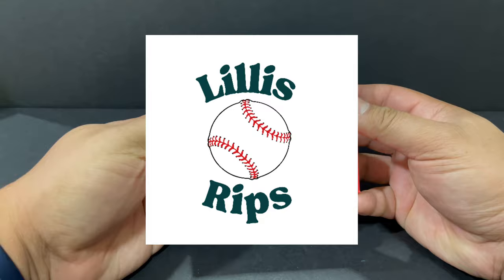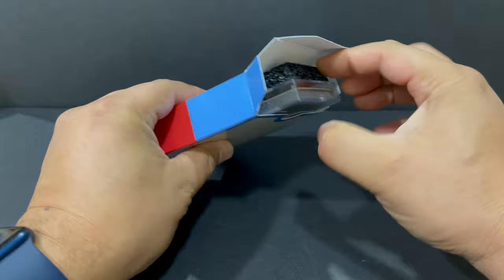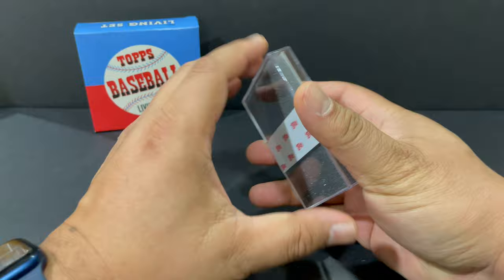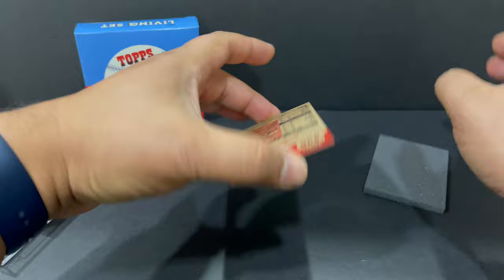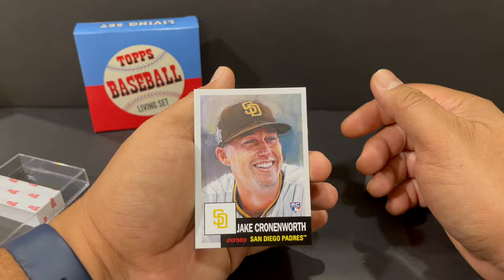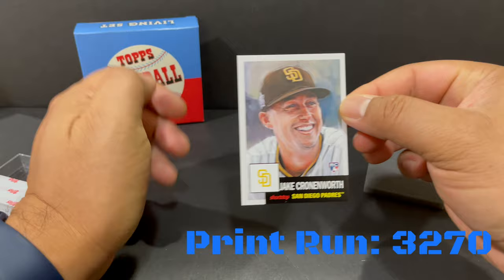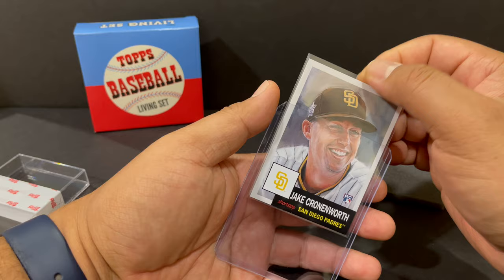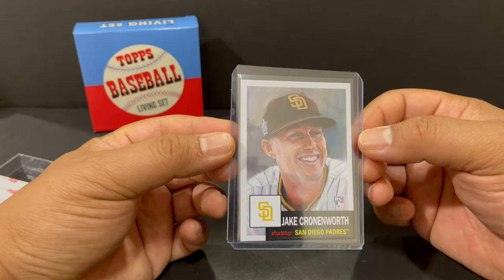Jake Cronenworth from the Topps Living Set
Opening our first card from the Topps Living Set. It’s a Jake Cronenworth of the San Diego Padres Rookie Art Card!